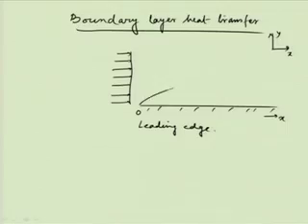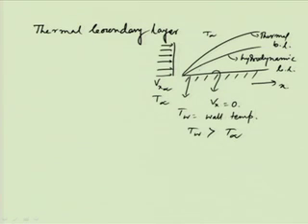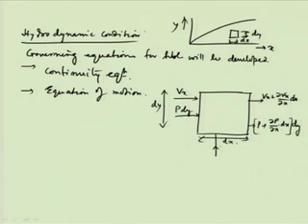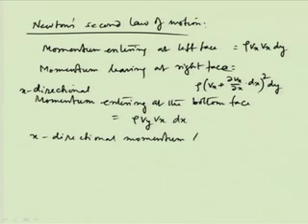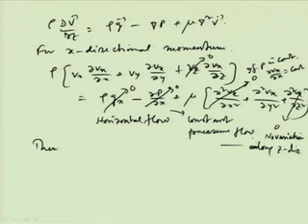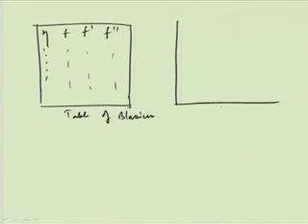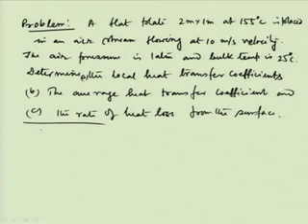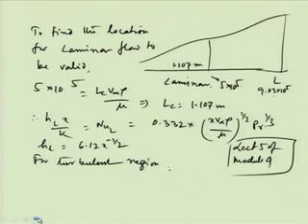Mod-04 Lec-19 Boundary layer heat transfer